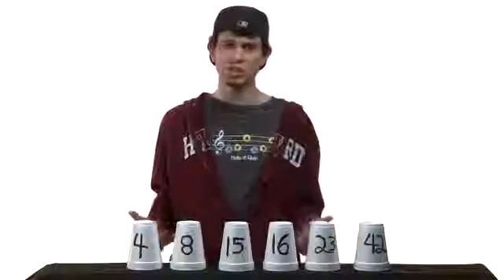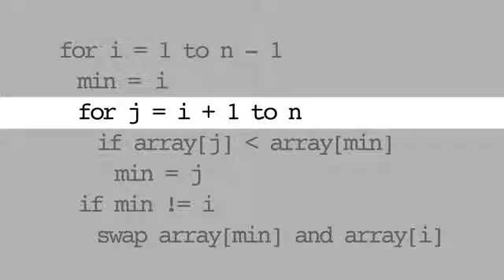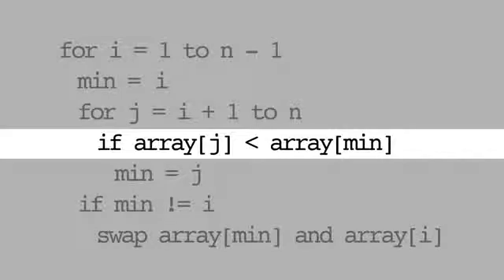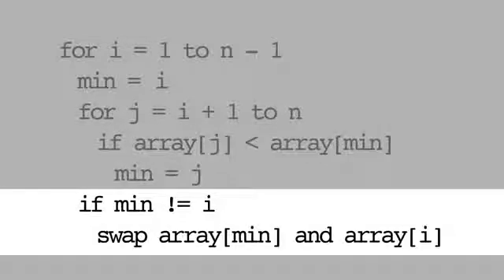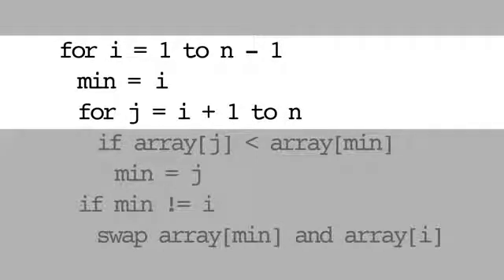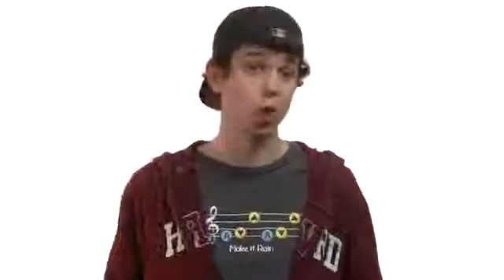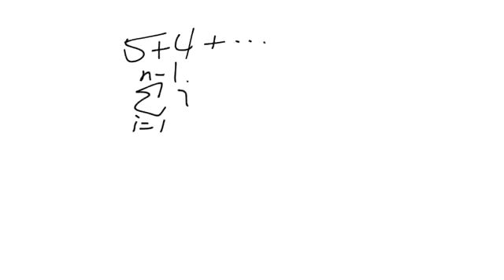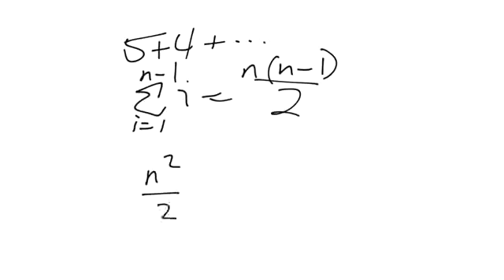Selection Sort UNIT-5 NUMBER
UNIT-5 PDS-1